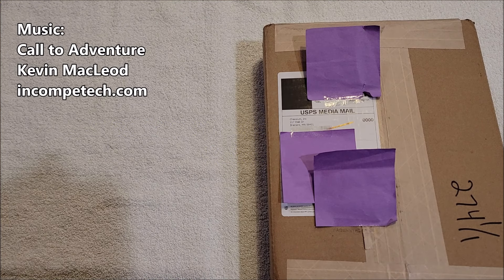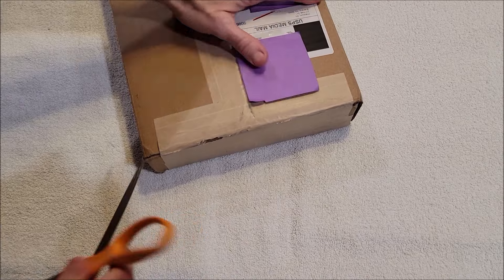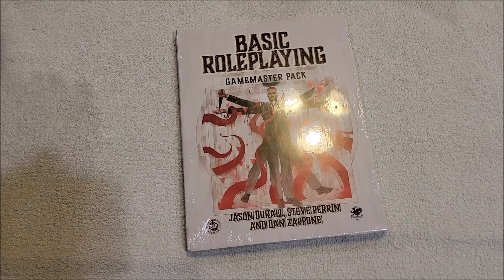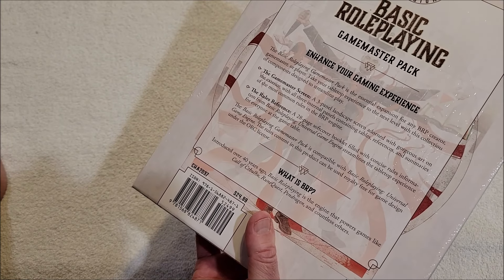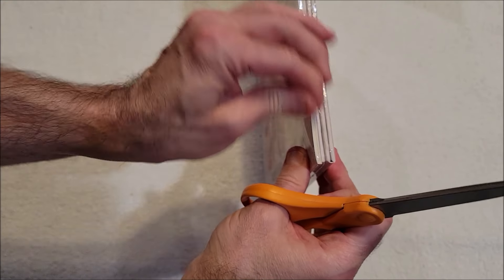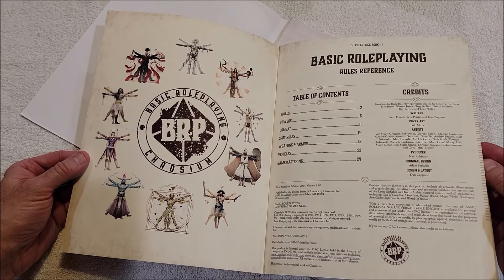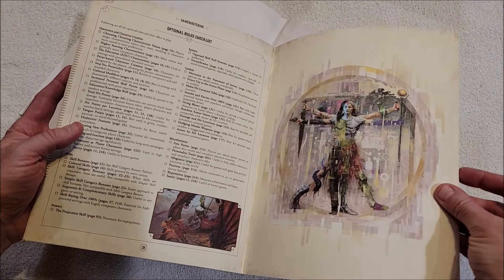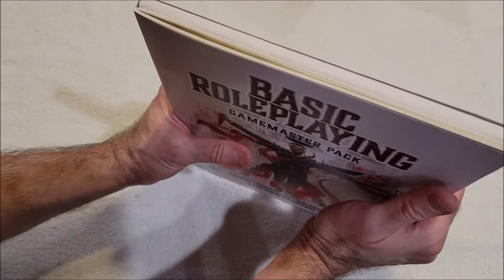Basic Roleplaying Gamemaster Pack Unboxing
The newest product for Basic Roleplaying is out!

Writing

Audio